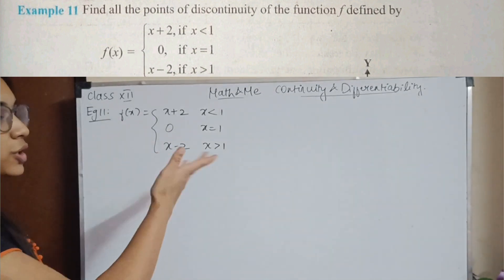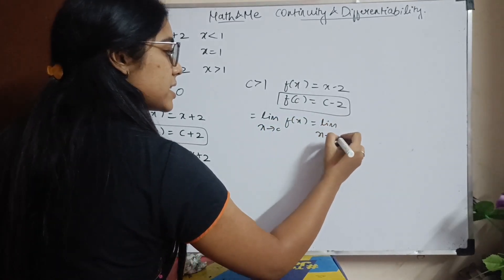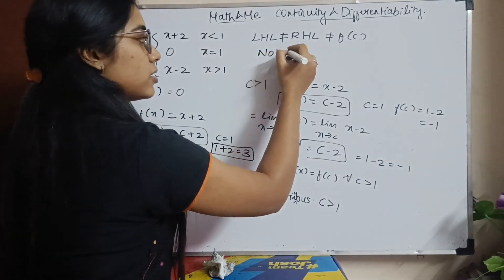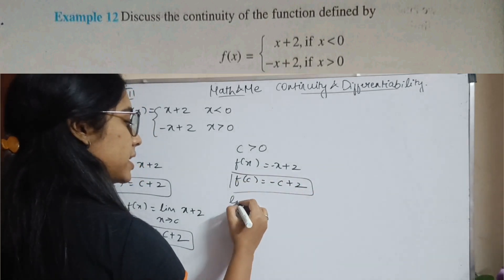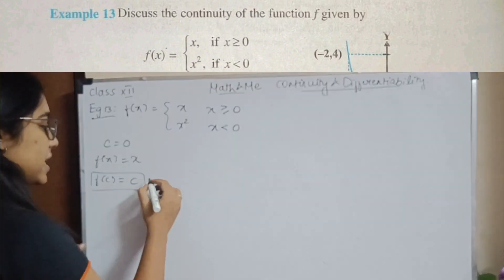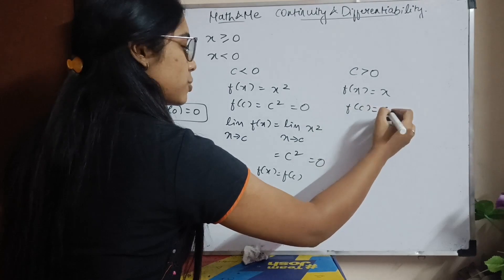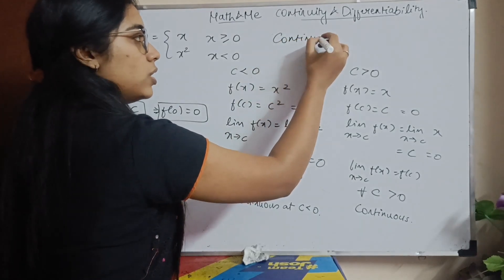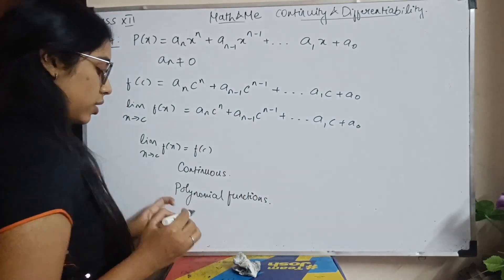Class12 Example 11-14 Continuity & Differentiability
This video includes FORMULAS, EXAMPLES AND EXERCISES from the chapter CONTINUITY AND DIFFERENTIABILITY of Class 12

0:00 Introduction
0:05 Find all the points of discontinuity of the function fdefined by
3:09 Discuss the continuity of the function defined by
5:11 Discuss the continuity of the function given by
7:36 Show that every polynomial function is continuous.